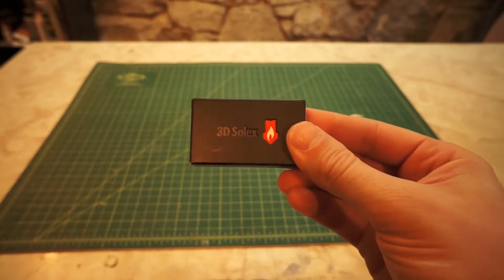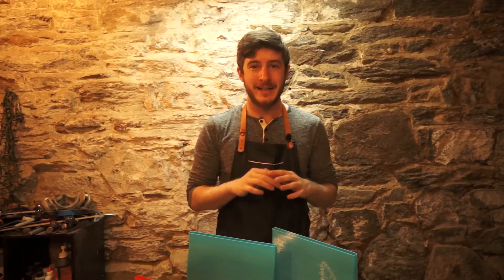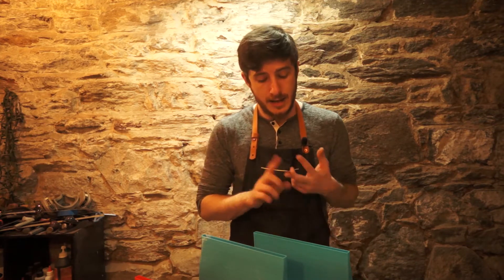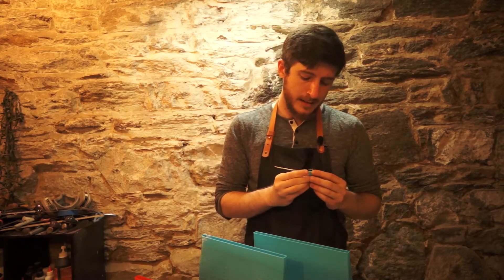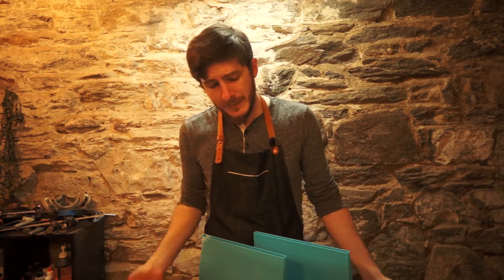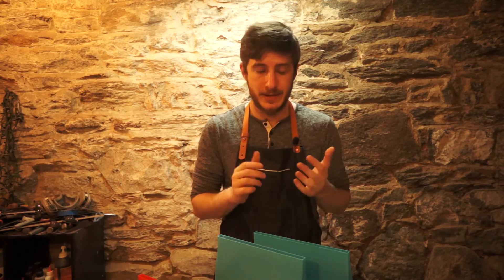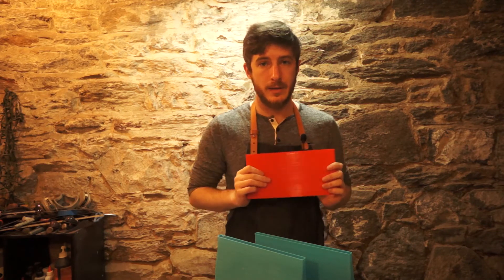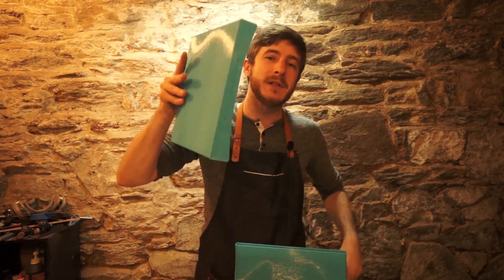Using the 3D Solex 2.0mm Printer Nozzle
A nozzle that fits a standard heater block and can print a 2mm line from 1.75mm filament? It works, but it's a little more complicated than that.